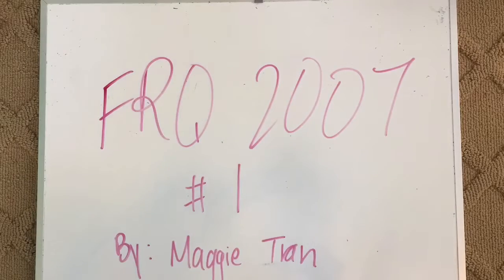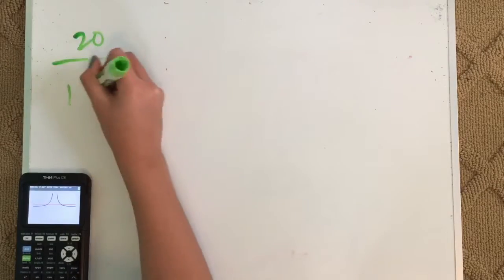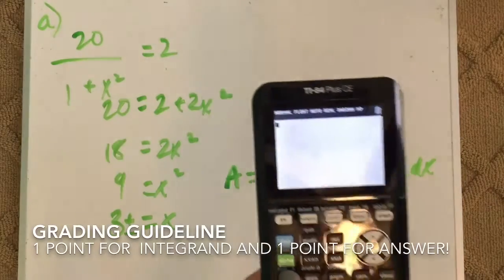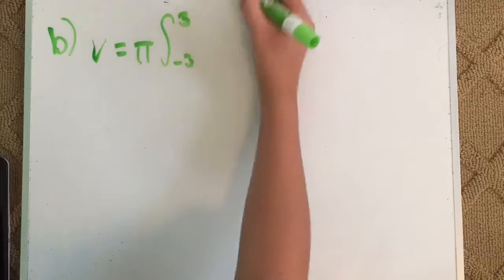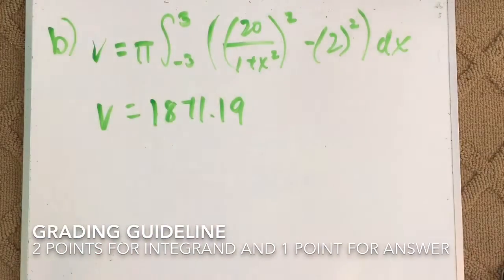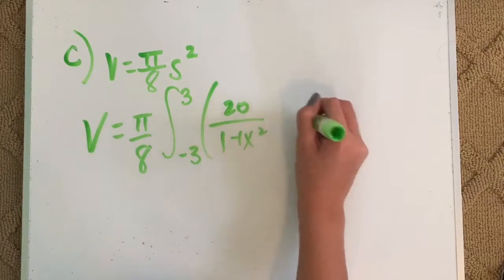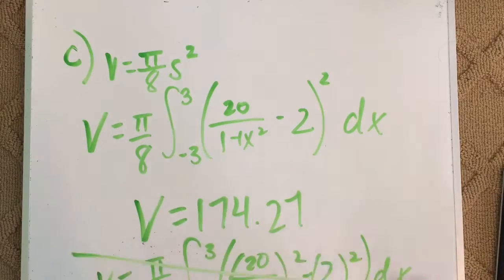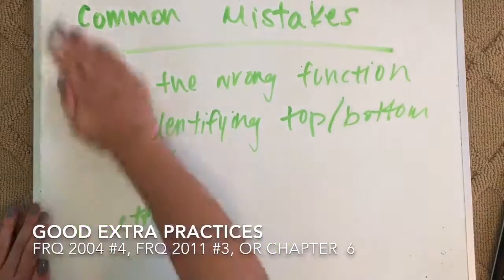FRQ 2007 #1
(Edited version)